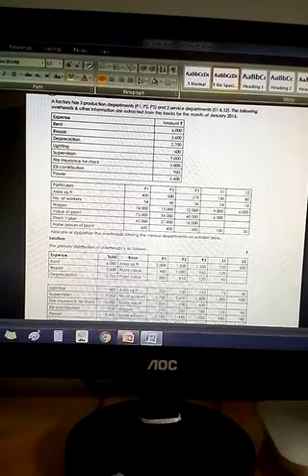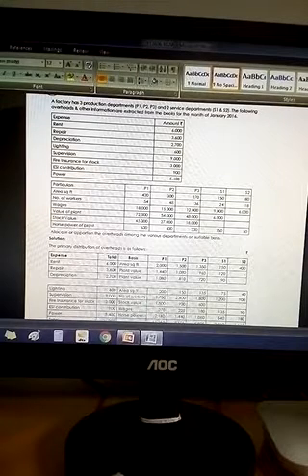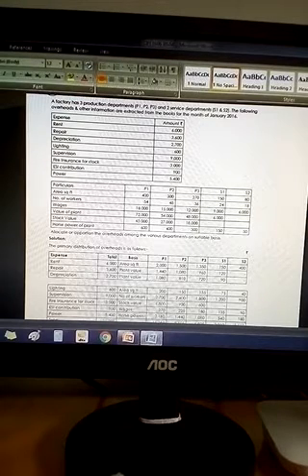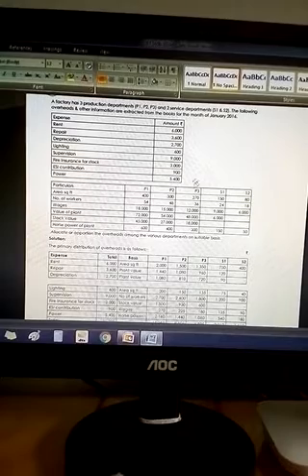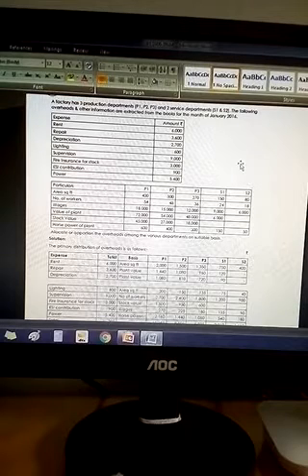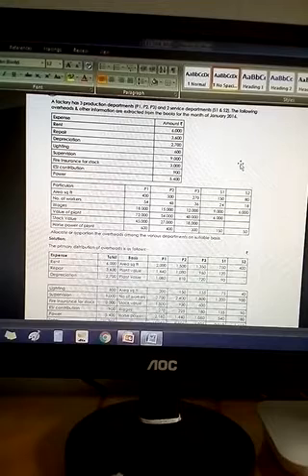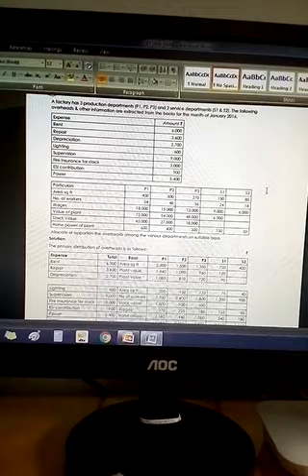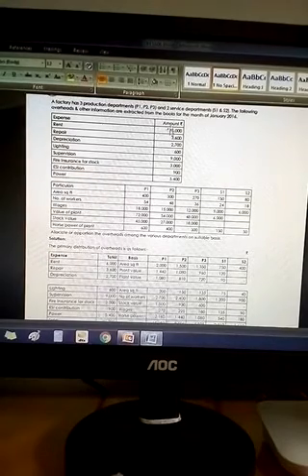Overhead Part 1/CA/Arunava Chakraborty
for BBA 4th sem